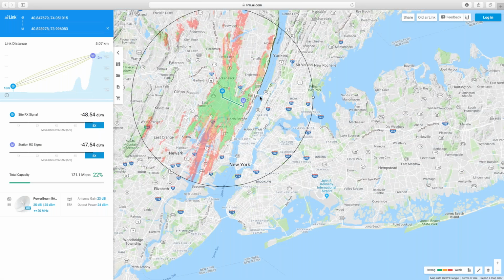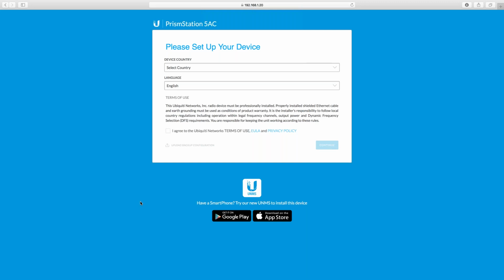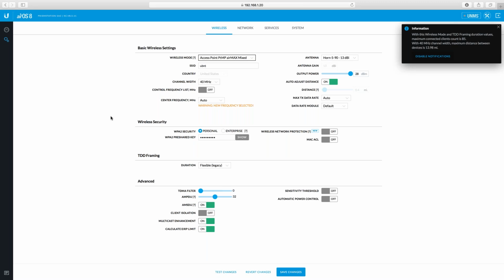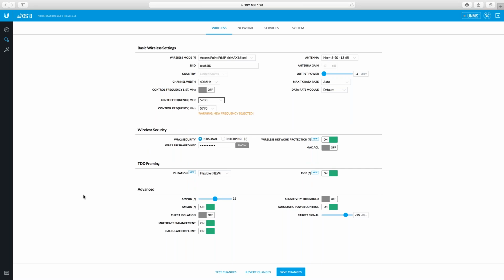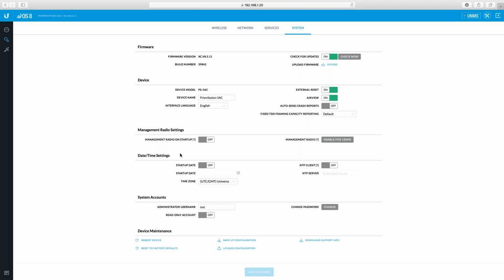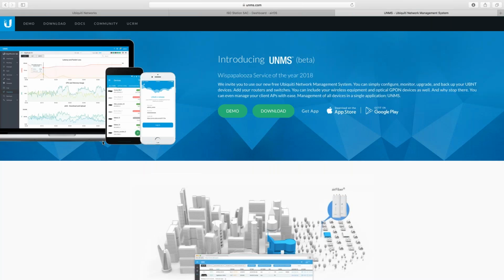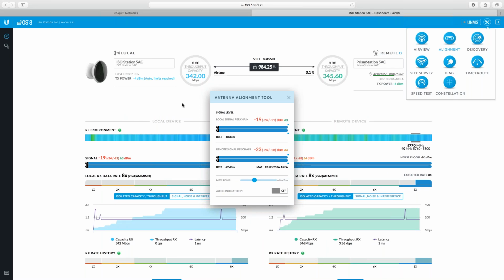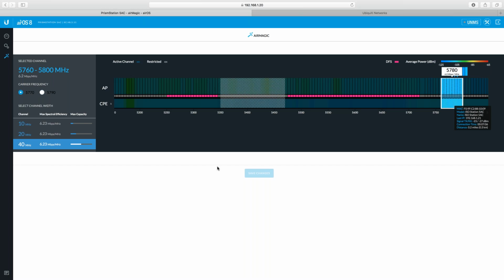2019 02 27 Microcom Technologies Webinar Featuring Ubiquiti Networks